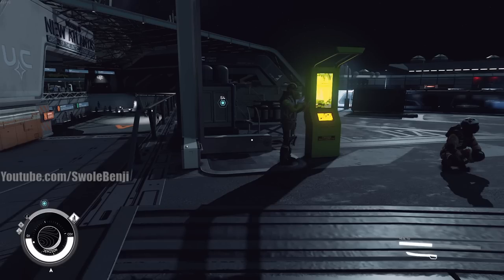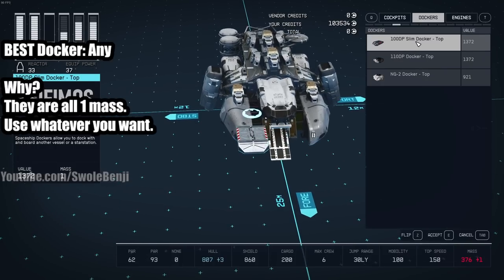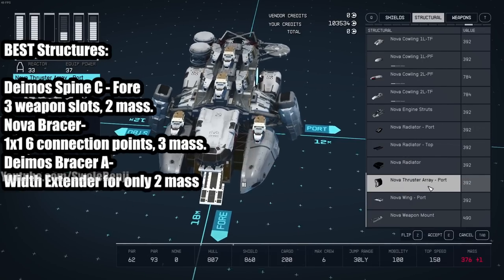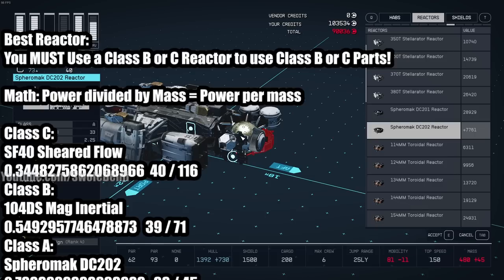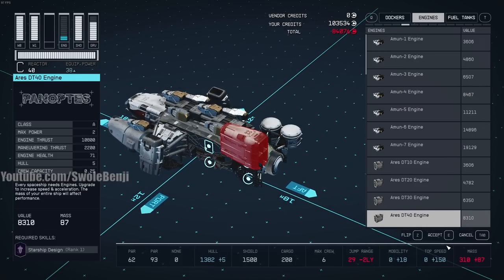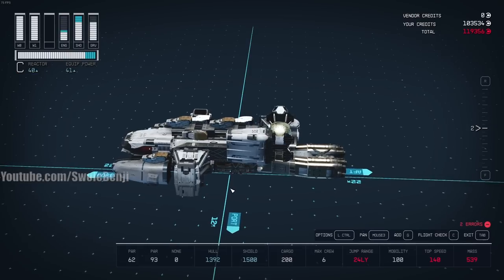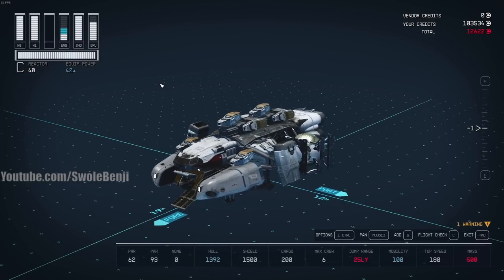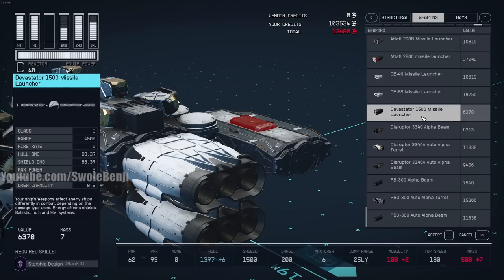Starfield - The BEST Ship Parts To Use And WHY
Want to know the best ship parts to use in Starfield? This guide actually crunches ALL the numbers so you can min-max the best possible ship in the game. If you've ever wondered what the best shield to use is, or reactor, or even how to get the lightest smallest ship possible, this guide is for you. I cover all ship parts except weapons and give you the math rundown on what is the best part to use and why for class A, B, and C ships.

0:00 - Intro
0:36 - Ship Building Basics
2:14 - Best Cockpit
2:56 - Best Docker
3:17 - Best landing bay
3:54 - Best cargo hold
4:43 - Best structures
6:11 - Best shields
7:10 - Best grav drive
8:10 - Best landing gear
8:38 - Best fuel tanks
9:09 - Best reactor
10:29 - Best engines
17:04 - Weapon discussion
17:35 - Glitch ship builds
19:27 - Recap and Habs
21:21 - Outtro
22:28 - Why small ships are better

Not only does this guide cover the overall best parts you can use for ship building, it also goes over the best parts for each category and class of ship. So if you're stuck piloting class A ships you're covered! Each and every ship part was ran through countless math formulas and spreadsheets to show you exactly how and why each part is the best.